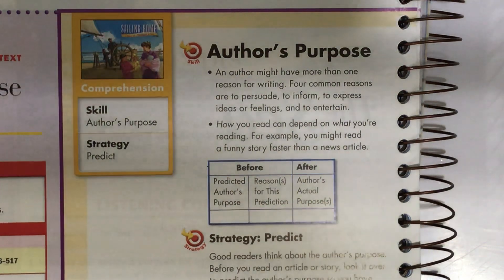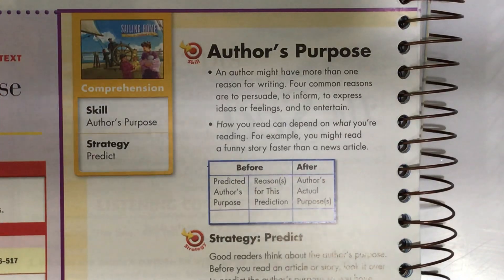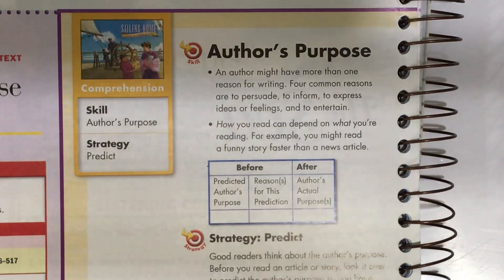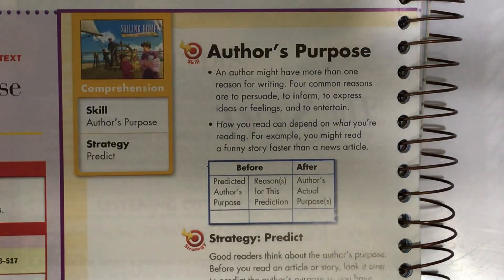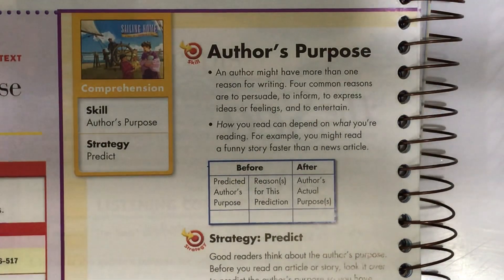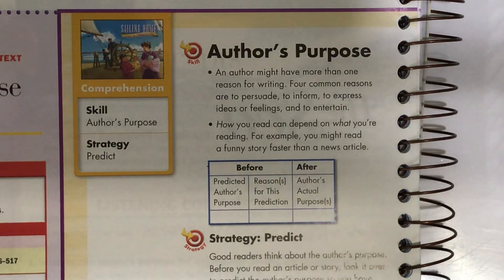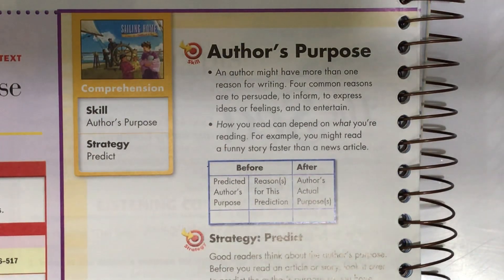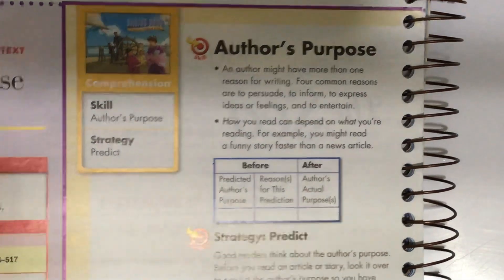Authors Purpose text 516-517